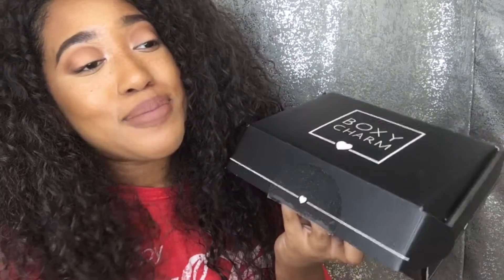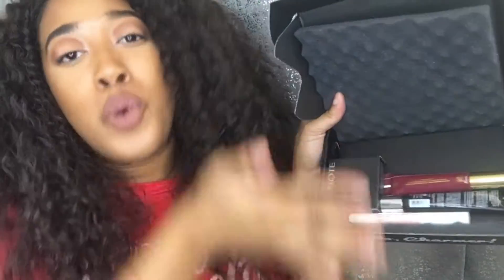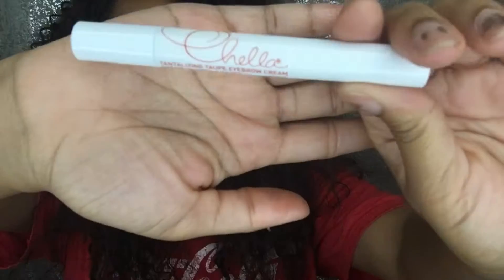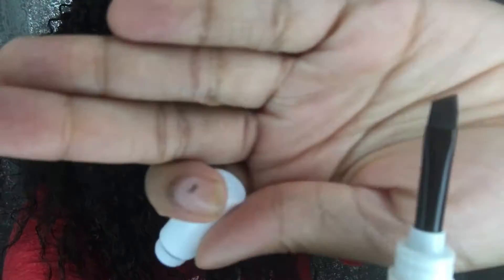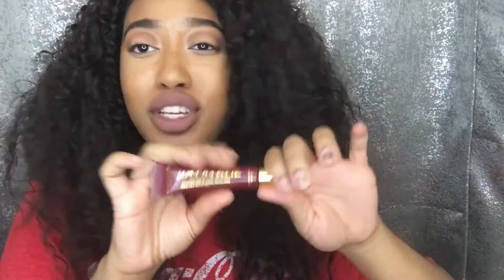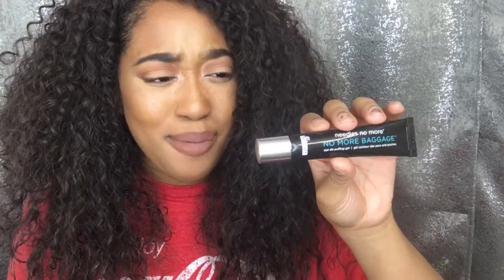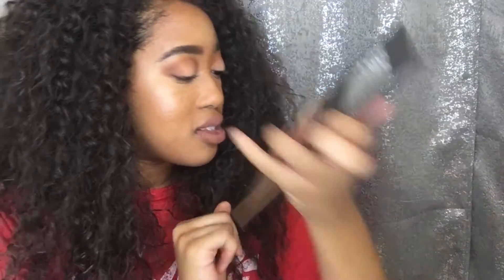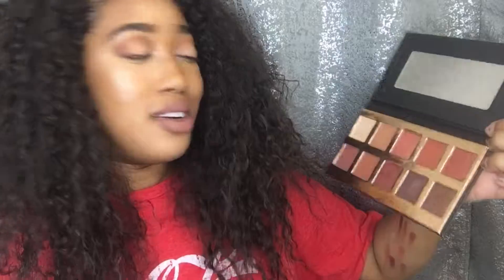BOXYCHARM JULY 2018 || UNBOXING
Welcome to the cupcake fam!!!✨
Everything you need to know is right here 😎__

I'm a Leo ✨
22 and living my best life ✨